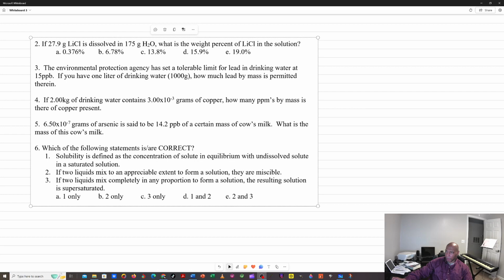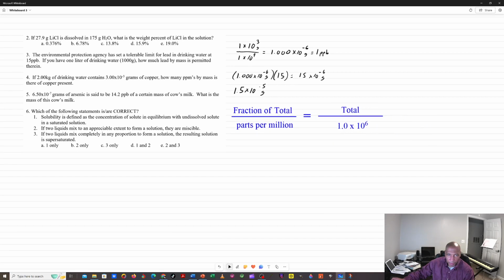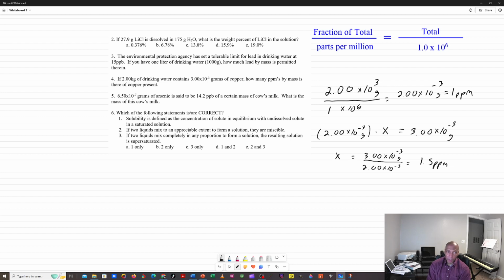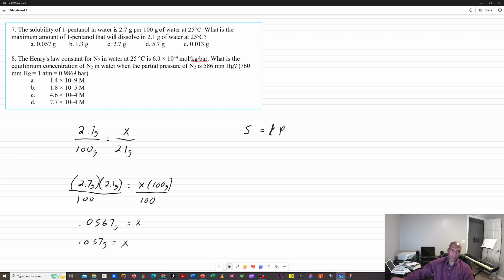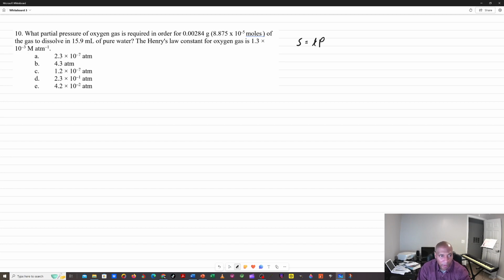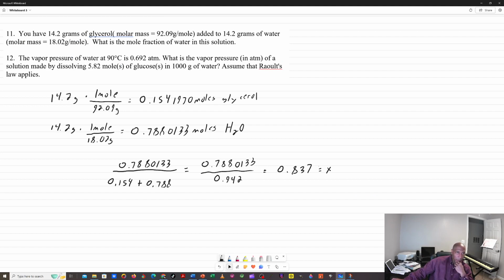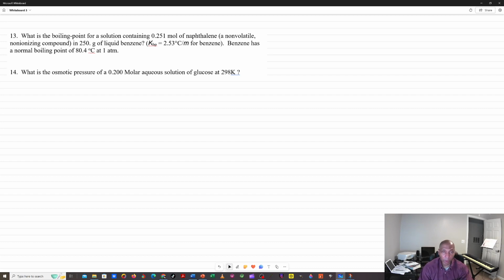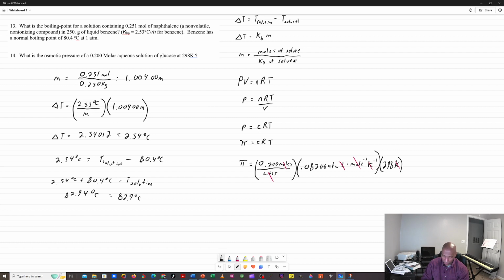Chapter 13 study guide review Chem II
This video is a study guide review of the concepts associated with colligative properties.